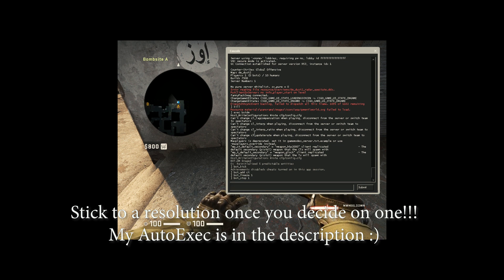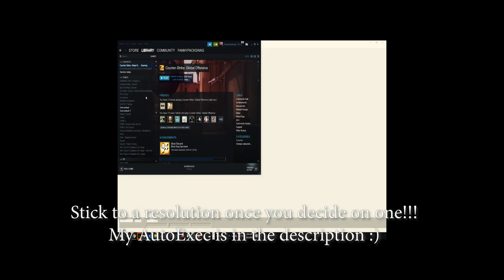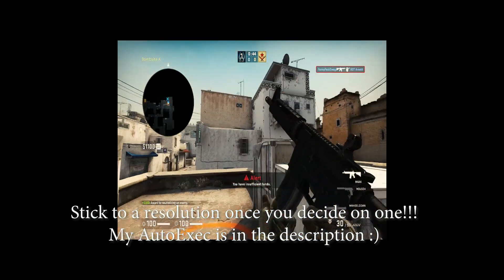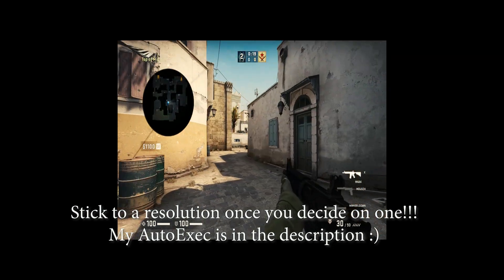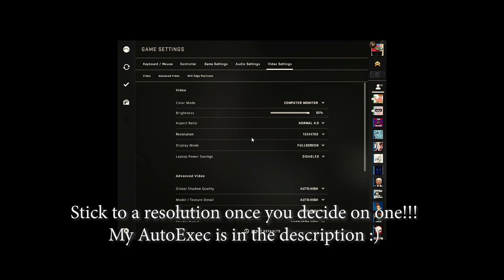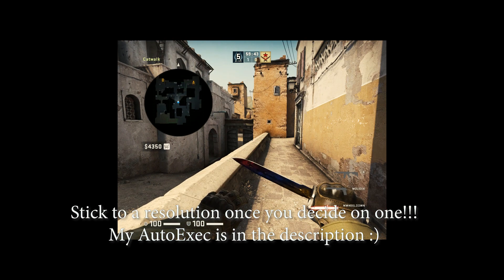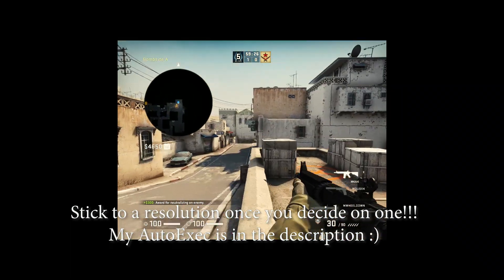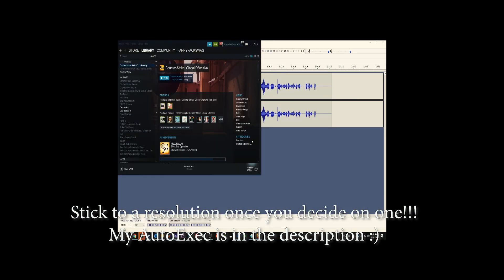CS:GO Viewmodel & Resolution Settings - CS:GO Beginner’s Guide to Config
My thoughts and opinions on the best view model and resolution for Counter-Strike: Global Offensive. Apologize about the POV, it's because I was making 1 straight shot while changing resolutions.
My Resolution:
Normal 4:3 1024x768 Stretched w/ all settings on High.
AutoExec:
//Credits to "ISleepTheDayAway" for the basic autoexec, edited and tweaked by FannyPackSwag

//Auto Weapon Switch
cl_autowepswitch "0" //

//Bobbing and Movement Shifting - remove view bob
cl_viewmodel_shift_left_amt "0"
cl_viewmodel_shift_right_amt "0"
cl_bob_lower_amt "0"
cl_bobamt_lat "0"
cl_bobamt_vert "0"
cl_showloadout "1"
cl_bobcycle "1"

//Bypass OS Interface & Acceleration - yes
m_rawinput "1"
m_mouseaccel1 "0"
m_mouseaccel2 "0"
sensitivity ".97"
m_mousespeed "0"
zoom_sensitivity_ratio_mouse "1.0"

//Crosshair
cl_crosshair_outlinethickness 1
cl_crosshair_drawoutline 1
cl_crosshairgap -5
cl_crosshairsize .4
cl_crosshaircolor 5
cl_crosshaircolor_r 255
cl_crosshaircolor_g 255
cl_crosshaircolor_b 255
cl_crosshairthickness 0

//Jumpthrow
bind "z" "+jumpthrow"

//Deathcam - optional again
cl_disablefreezecam 1

//Gun Tracers
r_drawtracers_firstperson 0

//Help Messages - you dont need these
gameinstructor_enable 0
cl_autohelp 0
cl_showhelp 0

//HUD - adjust for preference i guess
hud_scaling .95
hud_showtargetid 1
bind "TAB" "+ng";
alias +ng +showscores; net_graph 1 // these 3 = onyl show netgraph when tab/scoreboard is held
alias -ng -showscores; net_graph 0 //

//Max Ping - adjust for preference
mm_dedicated_search_maxping 100 // we dont wanna get put in a server where we have 200 ping

//disabled annoying MOTDs
cl_disablehtmlmotd 1
cl_downloadfilter nosounds

//Performance & Rates - rates for 128 tick servers, matchmaking is 64 but this is usually fine
cl_forcepreload 1
cl_interp 0
cl_interp_ratio 1
cl_cmdrate 128
cl_updaterate 128
rate 128000

//Radar - radar settings + adjustment on numpad enter
cl_radar_rotate 0
cl_radar_always_centered 1
cl_radar_scale 0.32
cl_radar_icon_scale_min 0.5
bind "kp_enter" "incrementvar cl_radar_scale 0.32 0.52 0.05" // this lets you adjust radar scale on numpad enter

//Sound - less delayed, better sound
windows_speaker_config 1
snd_mixahead 0.05
snd_musicvolume 0
snd_headphone_pan_exponent 2
snd_headphone_pan_radial_weight 1
snd_rear_headphone_position 90
bind "kp_minus toggle" "voice_enable 1 0" // this lets you turn voice on and off on numpad minus
voice_enable 1

//Equipment
bind "r" "use weapon_hegrenade"
bind "f" "use weapon_flashbang"
bind "c" "use weapon_smokegrenade"
bind "t" "use weapon_molotov;use weapon_incgrenade"
bind "x" "slot1"
bind "v" "+lookatweapon"
bind "kp_end" "buy ak47; buy m4a1;"
bind "kp_downarrow" " buy vesthelm;"
bind "kp_pgdn" " buy vest;"
bind "kp_leftarrow" " buy defuser;"
bind "kp_home" " buy smokegrenade;"
bind "kp_uparrow" " buy flashbang;"
bind "kp_pgup" " buy hegrenade;"
bind "kp_rightarrow" " buy molotov; buy incgrenade;"
bind "kp_plus" "buy p250;"
bind "kp_enter" "buy tec9; buy fiveseven;"
bind "kp_del" "buy awp;"
bind "kp_ins" "buy famas; buy galilar;"
bind "numlock" "buy ump45;"
bind "kp_slash" "buy aug; buy sg556;"
bind "kp_multiply" "buy ssg08;"
bind "kp_minus" "buy mac10; buy mp9;"

echo "Autoexec Config loaded" // make sure this autoexec does its fine
host_writeconfig Subscribe to my YouTube channel for CS:GO gameplay analysis, demo reviews, beginner/intermediate/advanced guides & tutorials, Live Streams on ESEA Rank B through A & MG1+ Competitive Matchmaking, map smokes/flash bangs/molotovs, bite-sized 2 minute tips & tricks, Overwatch cases, case/loot box openings, funny moments, cinematic frag movies/highlight reels/clips of the week along with anything and everything else Counter-Strike: Global Offensive!

Facebook.com/fannypackswag
Youtube.com/fannypackswagcsgo
Twitch.tv/realfannypackswag
Mixer.com/fannypackswag